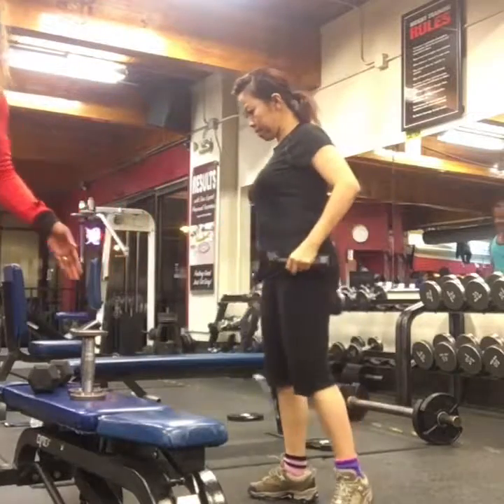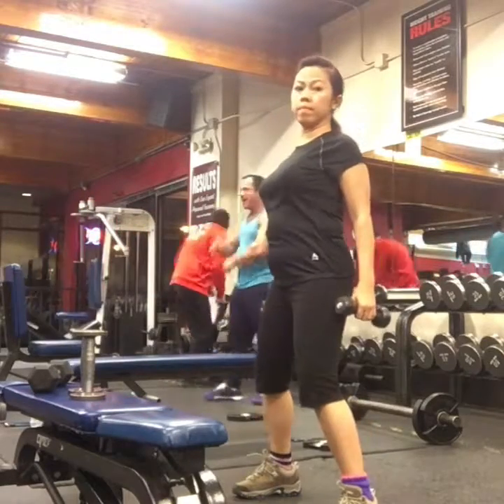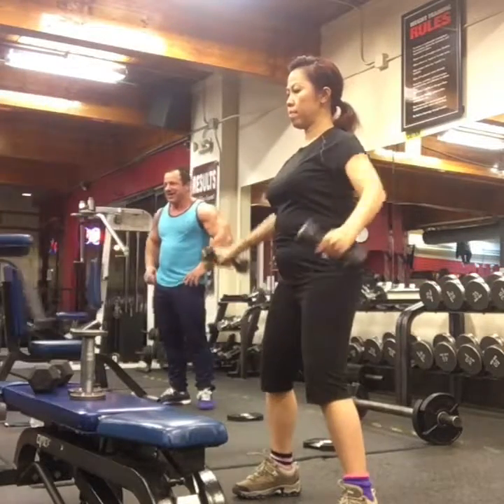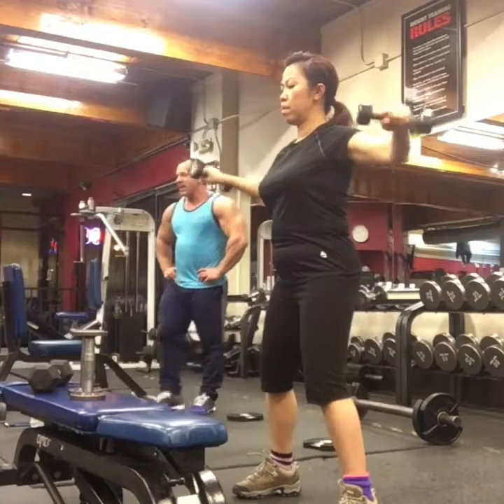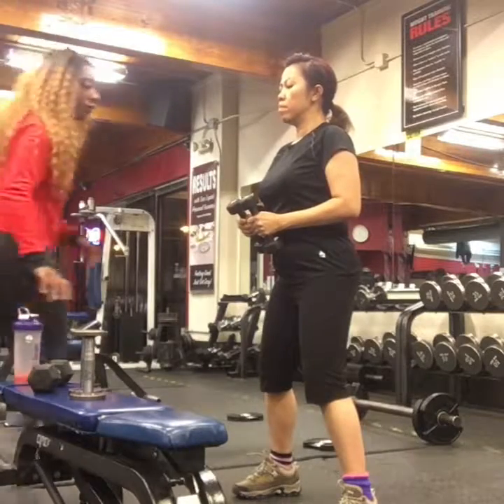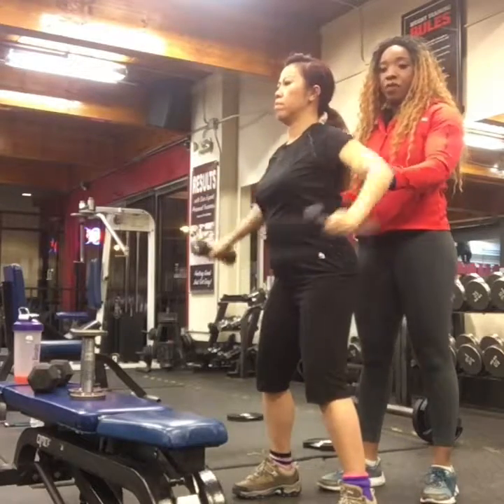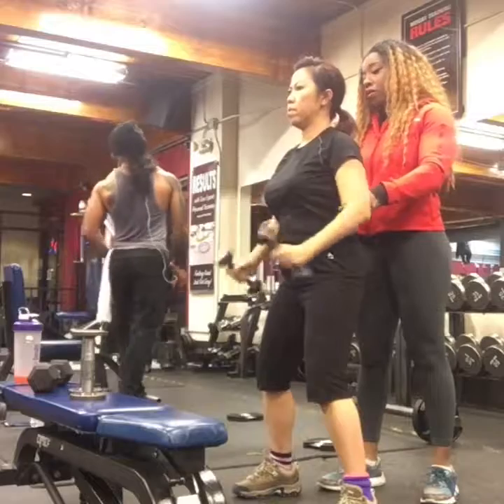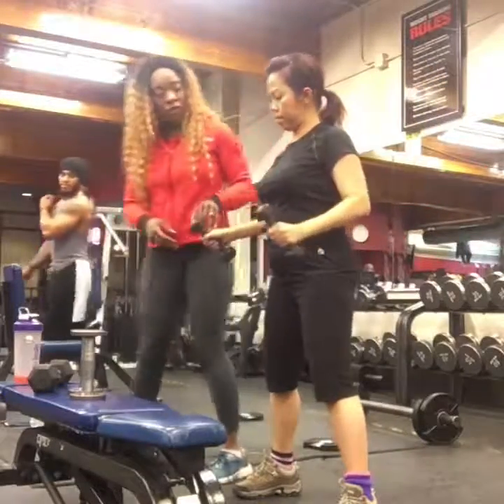Exercise for you armsท่าออกกำลังแขนให้แข็งแรงค่ะ